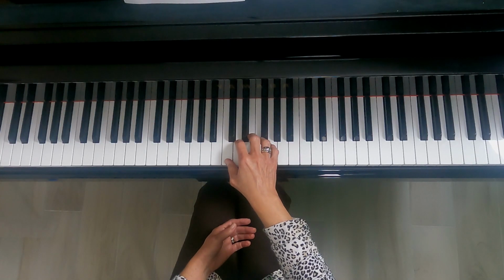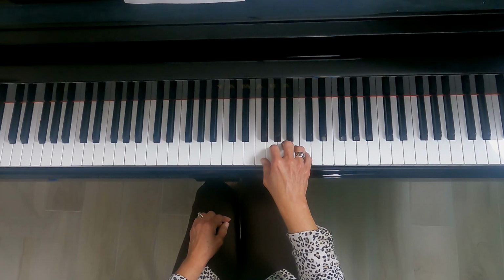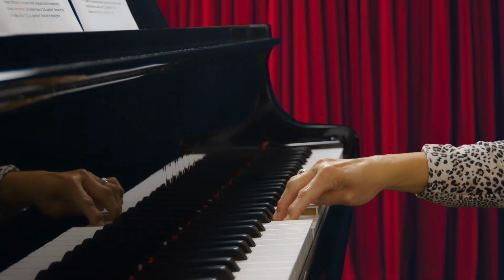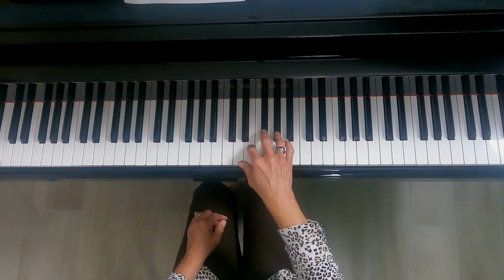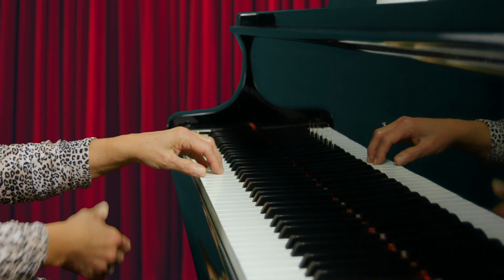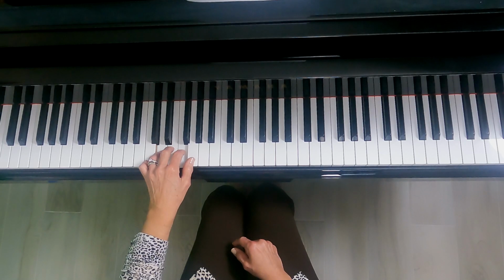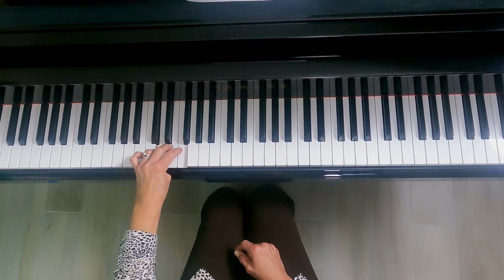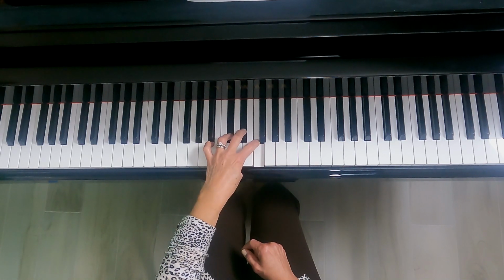How to Play Scales Fast on the Piano #2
Learning to play all of the scales with speed is a basic component of power, excitement, and musical expression when playing the piano. Training the thumb is one of the first steps of playing fast. The thumb often hinders our ability to move quickly, lightly, and evenly. In the first video, our scale exercises focused on the thumb moving under the third finger; in this video, we’ll concentrate on moving the thumb under the fourth finger. Let’s continue our valuable training with the finger technique presented in this video “How to Play Scales Fast on the Piano #2!”

Suzanne Herman independently releases original solo piano music, which can be found worldwide on Spotify

for more information about Suzanne Herman and her forthcoming releases.